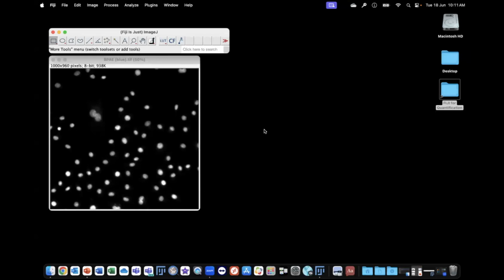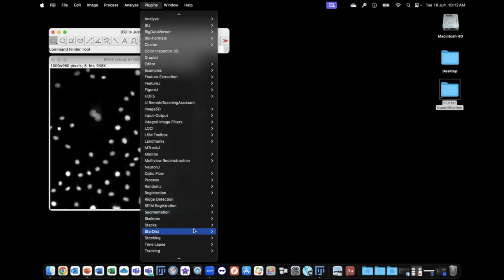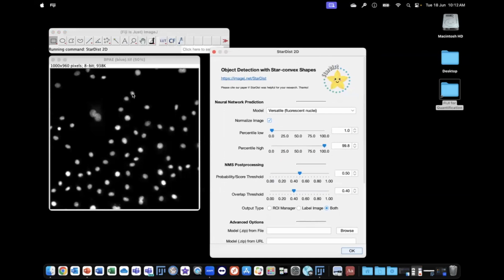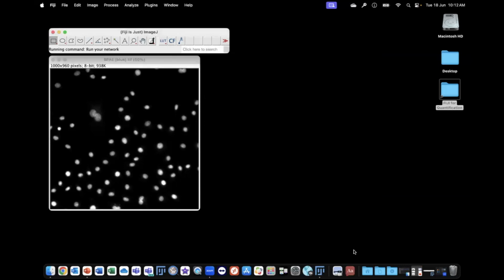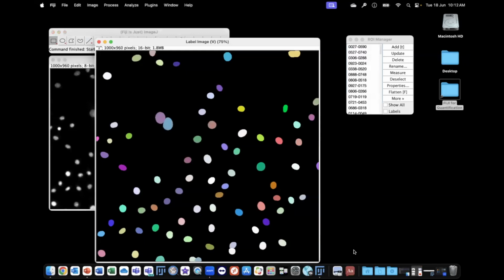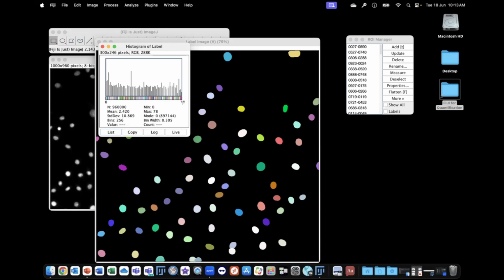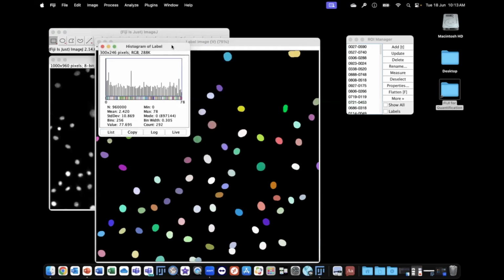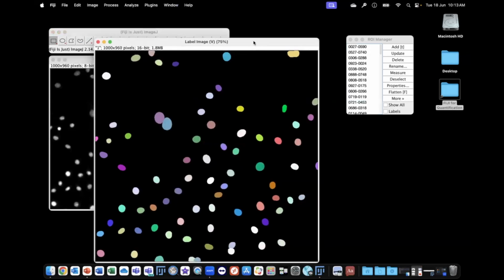Quantification (Activity 8): Stardist Deep Learning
Presented by Dr Paul McMillan from the Biological Optical Microscopy Platform